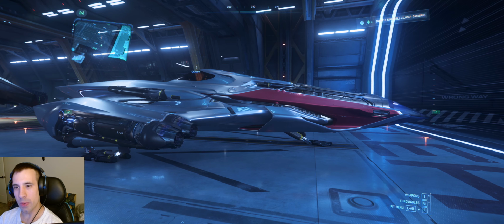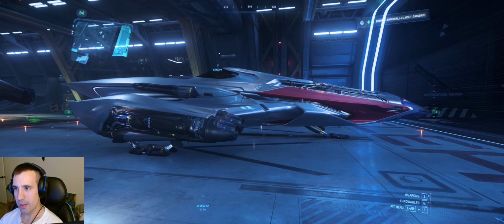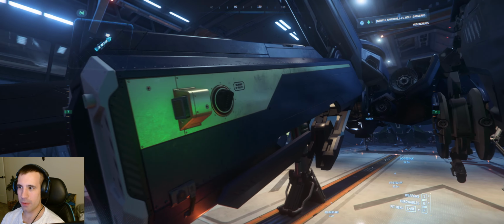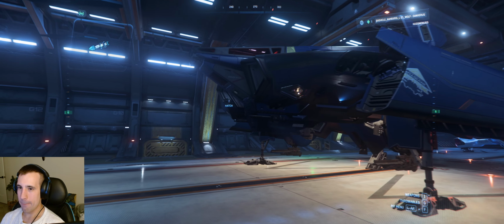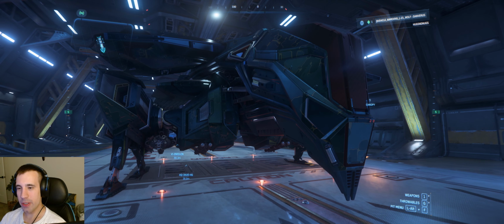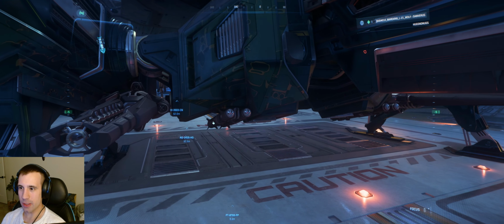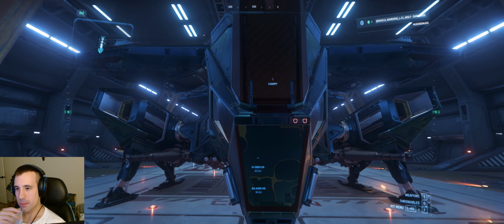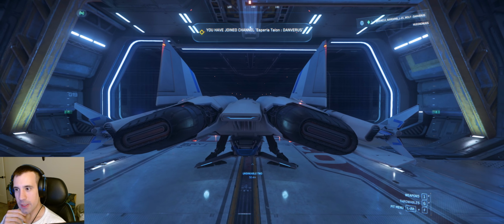Star Citizen L-21 Wolf Final Thoughts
New to Star Citizen? Use the code below or link to get 50,000 aUEC for free when creating a new account!